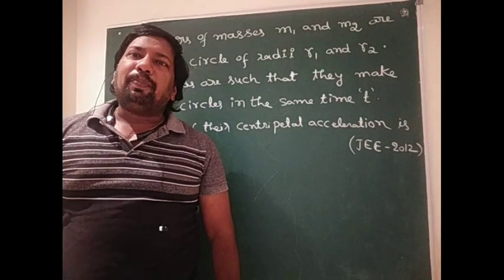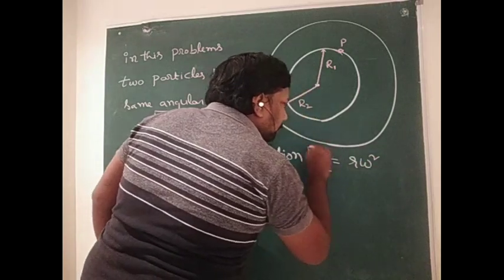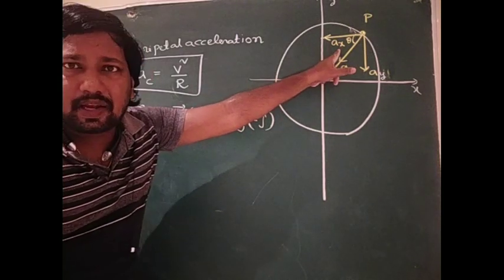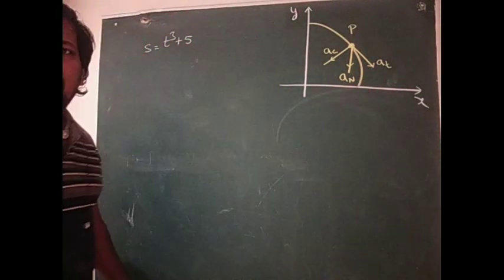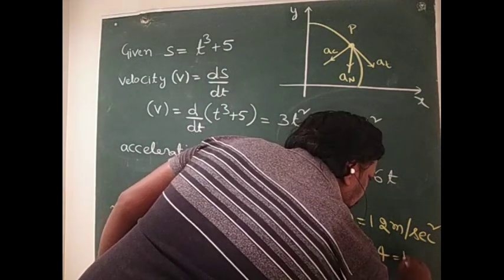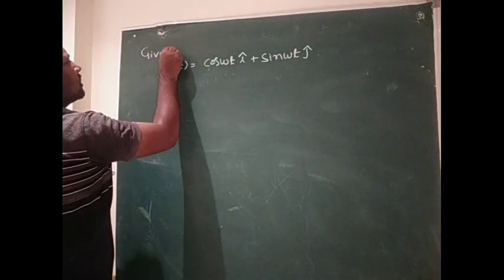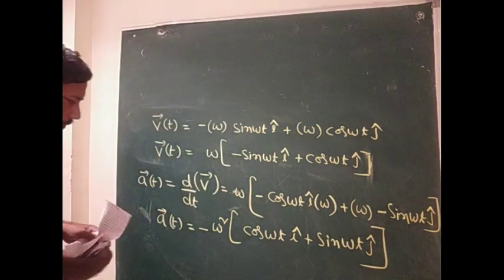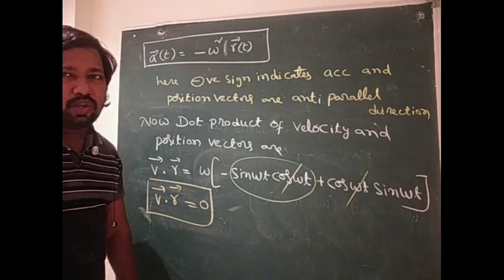Previous year IIT-JEE problems in Circular Motion || physics- Class 11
Previous years  JEE - IIT   solved  problems in Circular Motion ...  JEE 2020- 21  JEE physics   Circular Motion  problems  for JEE &NEET  Physics  class 11  Circular Motion  previous years problems ...
 Circular Motion for JEE &NEET
 thinking about vertical Circular Motion from  Circular Motion  for class 11 physics concept ...
IIT JEE ADVANCED  JEE and NEET  and CBSE
in this video we discussed about
 Circular Motion  Class 11  IIT JEE

Circular Motion class 11

watch all videos of prathibha JEE and NEET